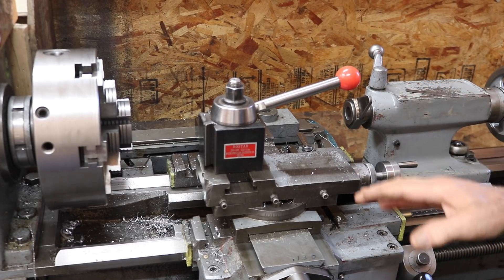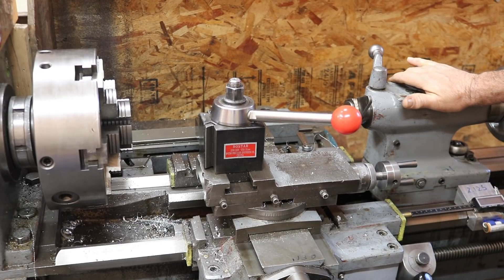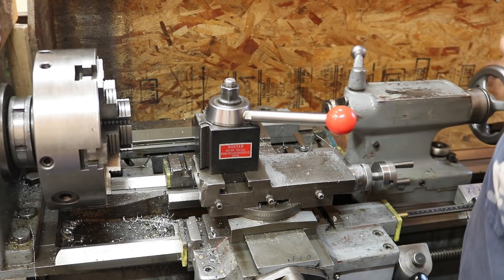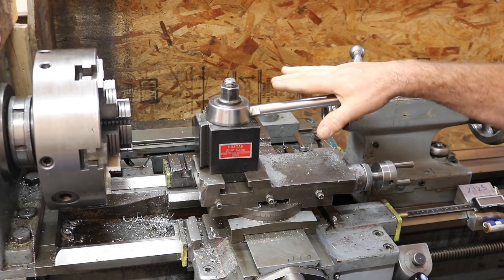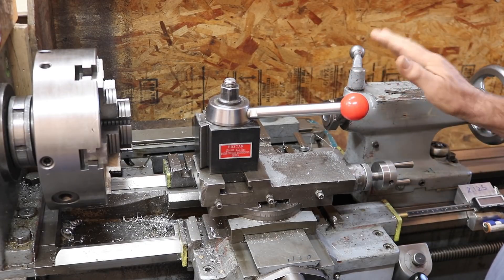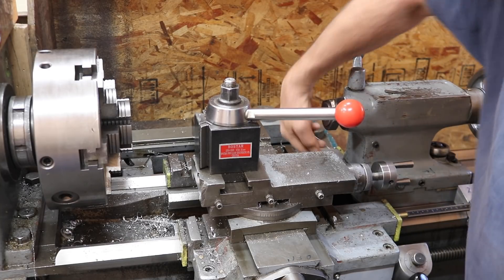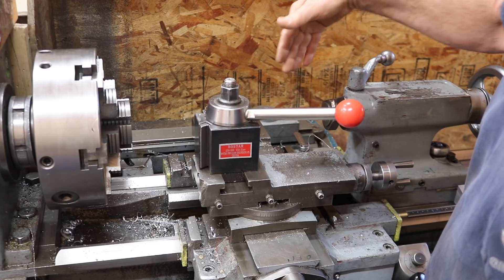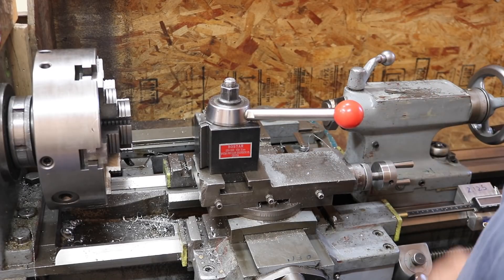How to Build a Lathe Drag Link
I build a Lathe Drag Link for my 16" x 60 " Metal Lathe.  This is a awesome upgrade to you metal lathe.  This allow you power feed your Tailstock with your Carriage.  This is for drilling and boring with the tailstock.